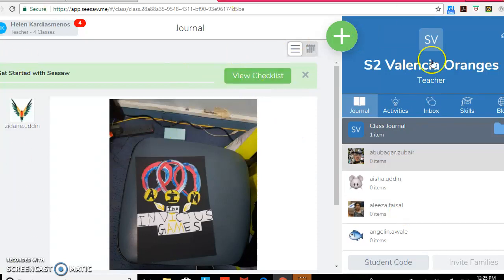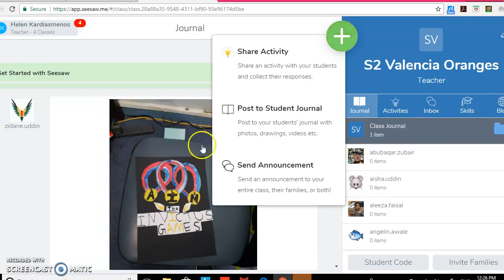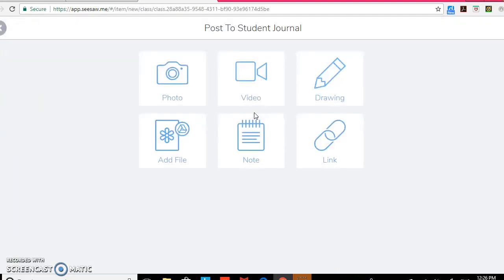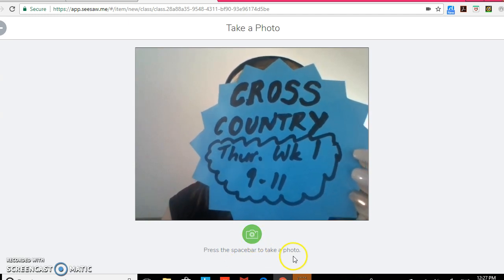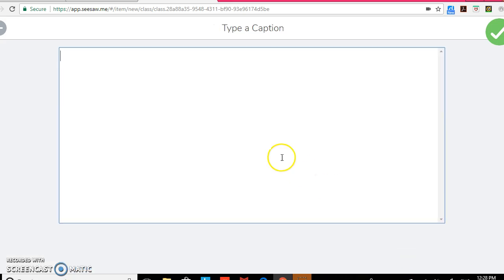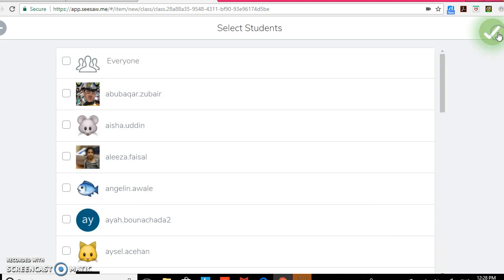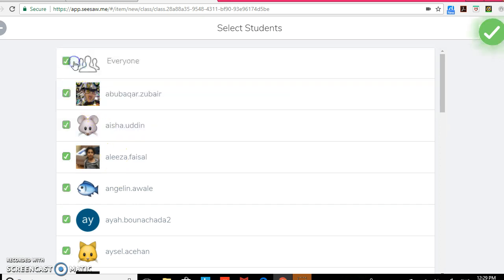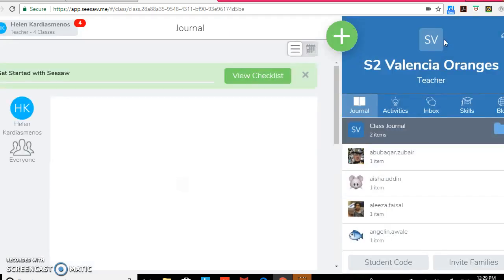SeeSaw - Adding Work to Student Jounals & Creating Folders